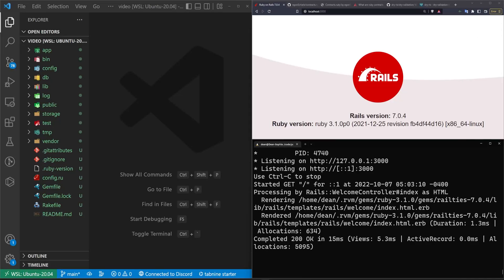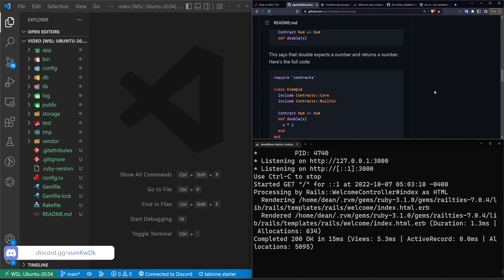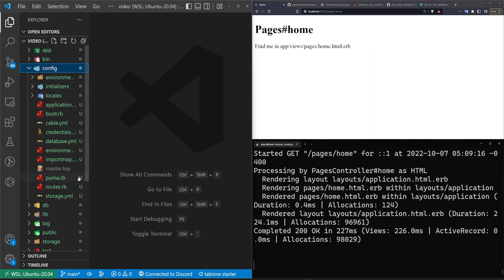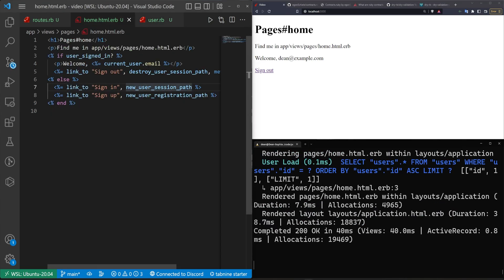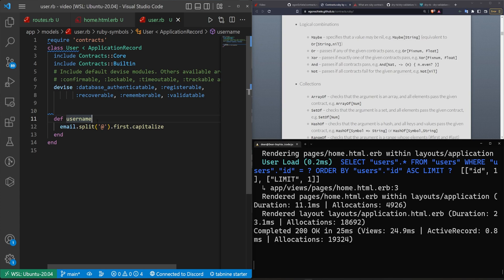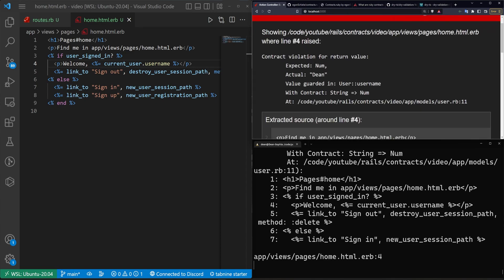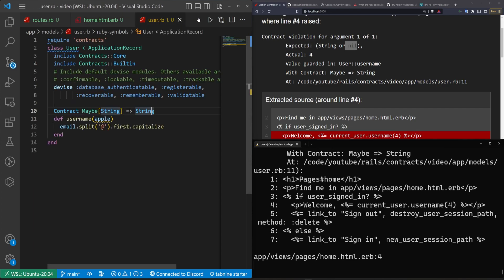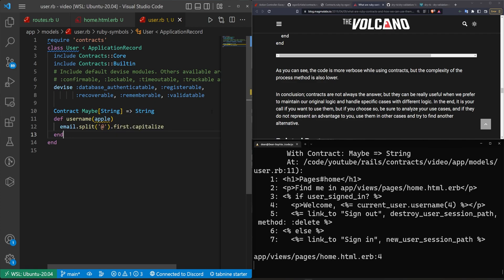Introducing Contracts In Ruby On Rails 7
Contracts in Rails are a neat way to add additional validations to your application. This ensures you don't make any oopsies. :)

Timestamps
0:00 What Is A Contract?
1:55 Adding The Contracts Gem
4:33 Creating Your First Contract